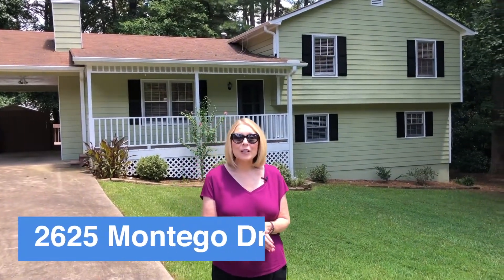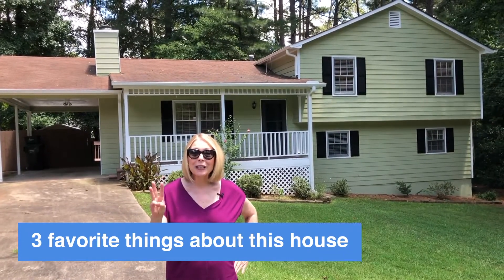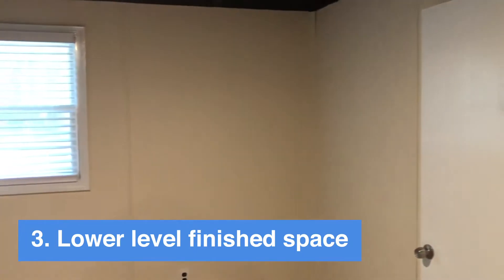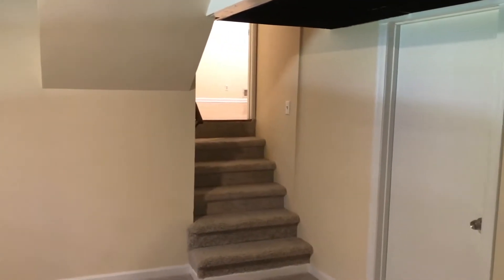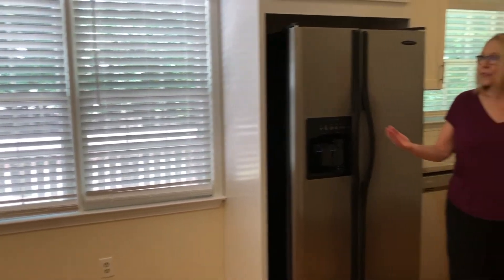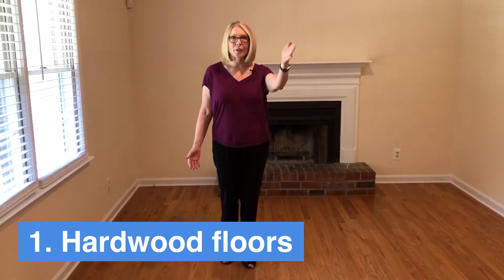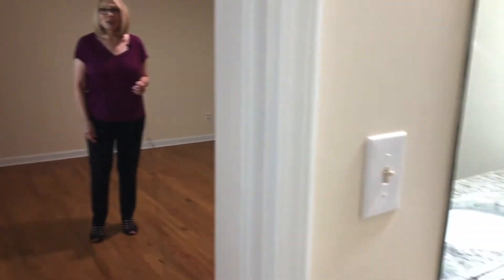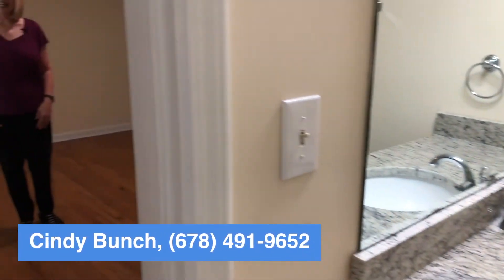2625 Montego Drive, Buford, Georgia